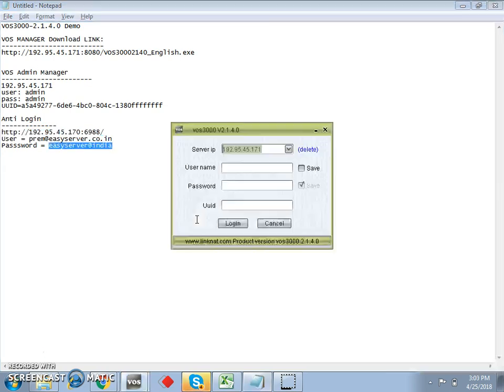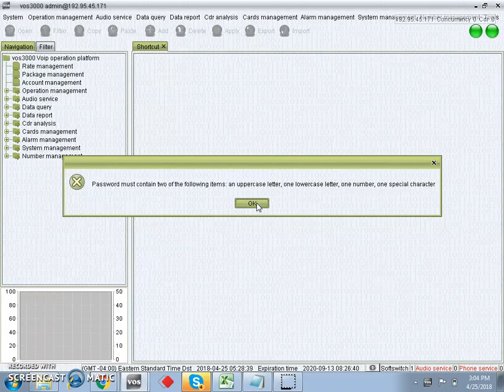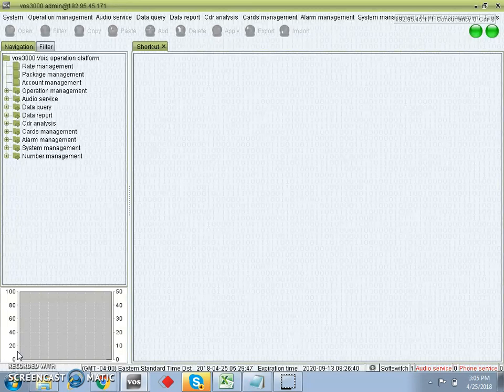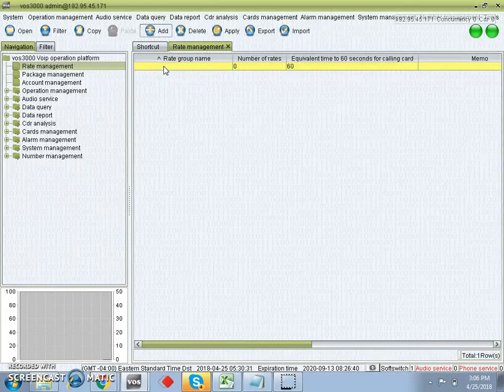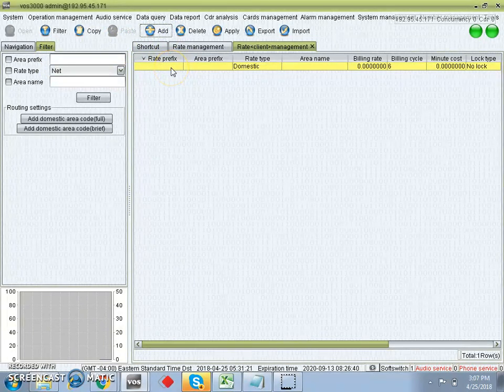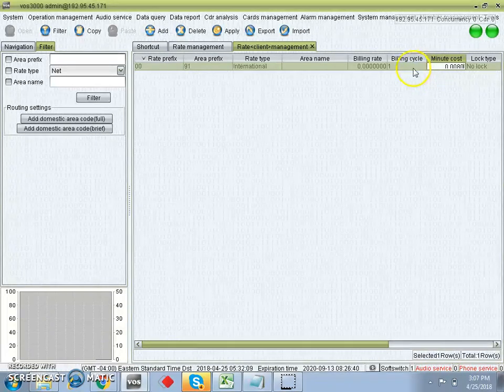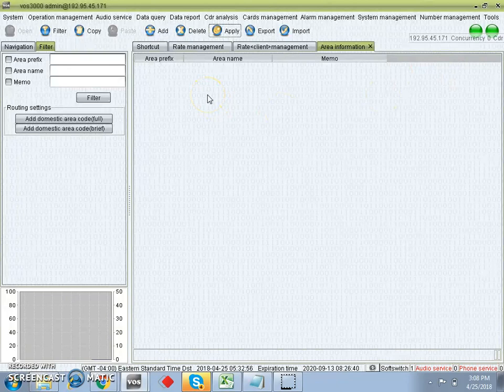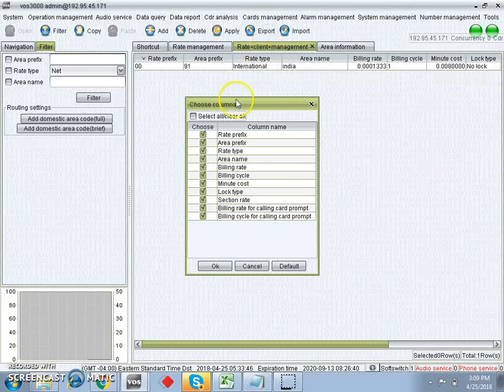VOS3000-2.1.4.0 Basic Training Part-1